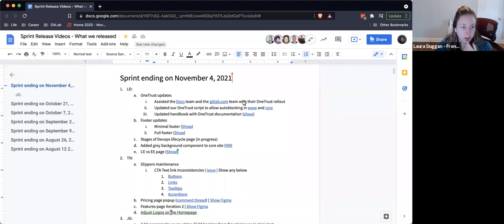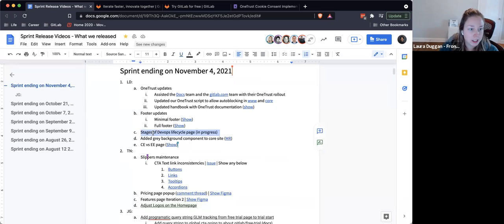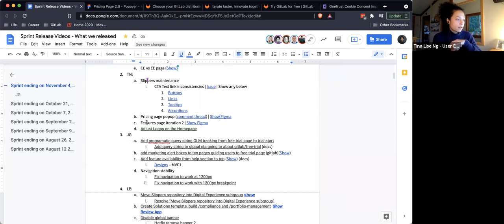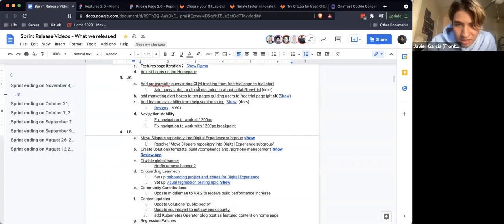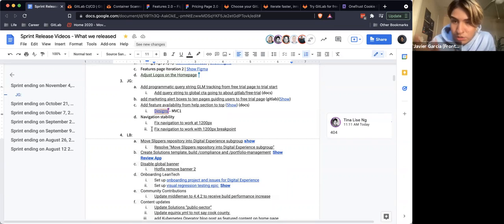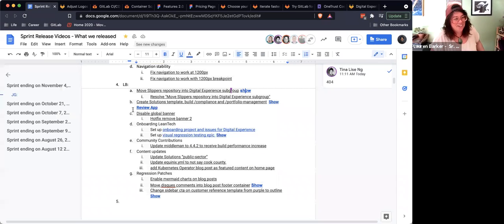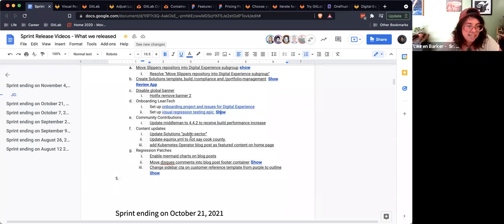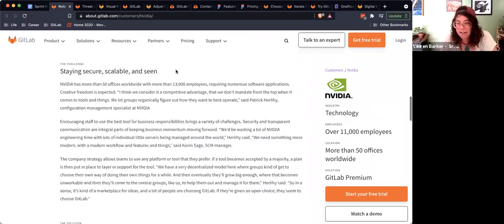Digital Experience Release Video - Nov 4, 2021